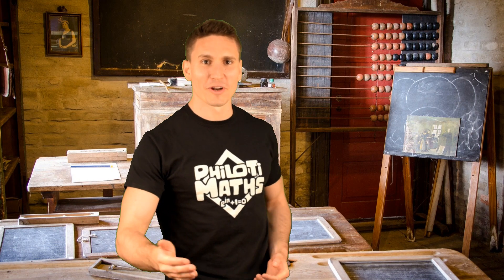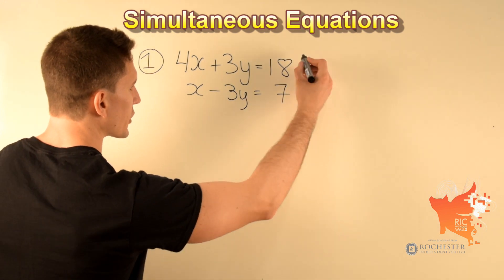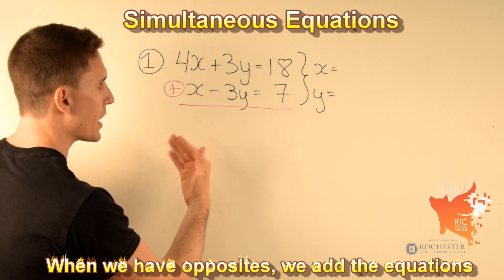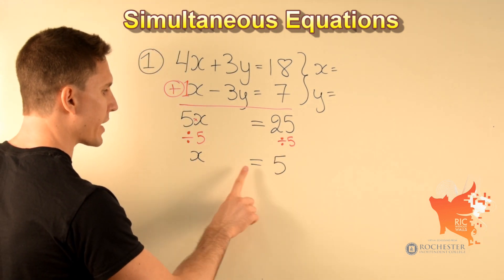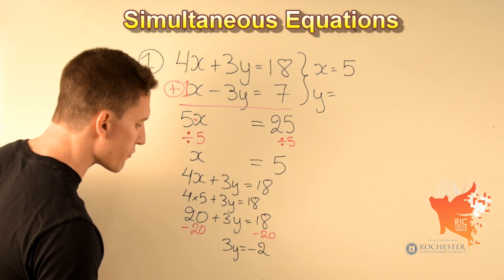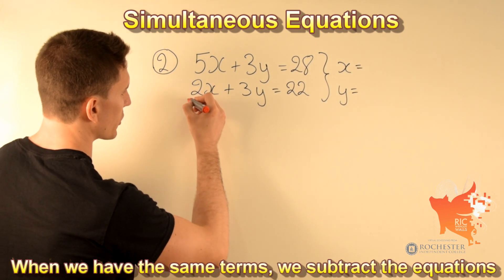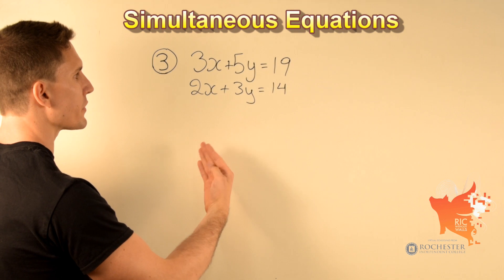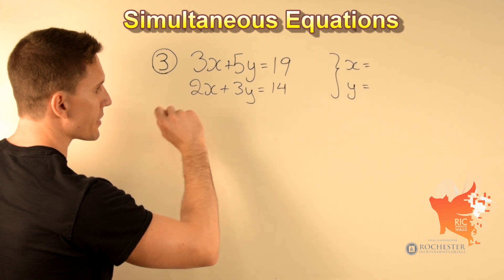Simultaneous Equations | PhilotiMaths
A lesson on solving Linear Simultaneous Equations by Constantine Tucker, Head of Lower School Maths at Rochester Independent College.

PhilotiMaths is a channel dedicated to making maths interesting and fun as well as helping students overcome their difficulties in a short amount of time!

Intro, credits & logo by Ilias Stefanis